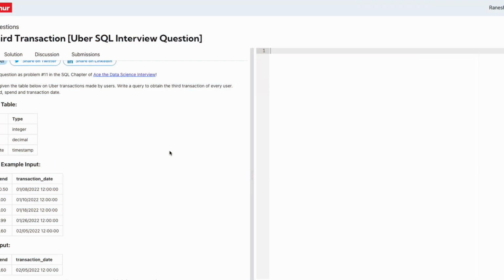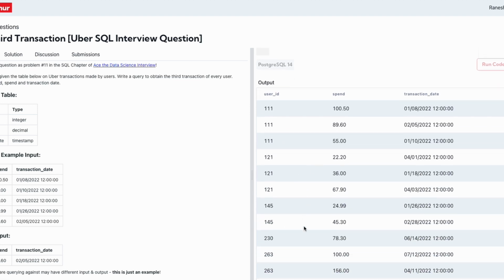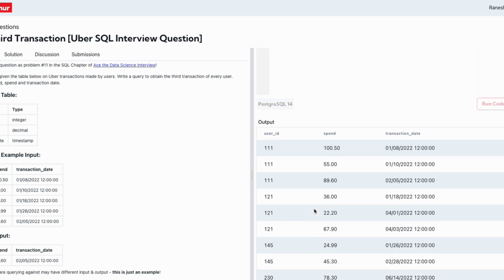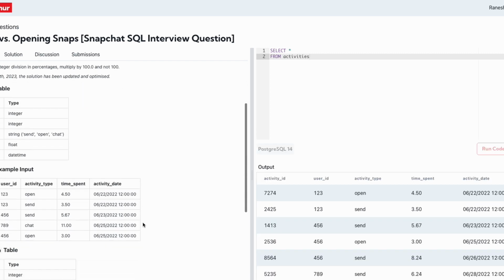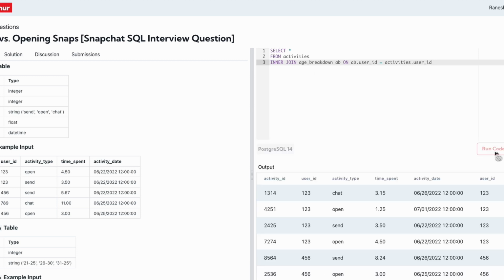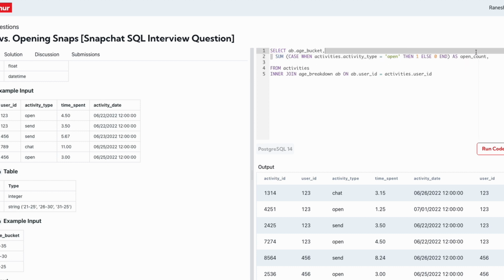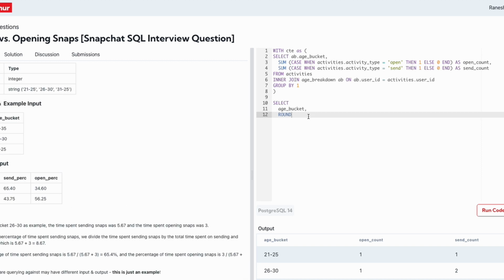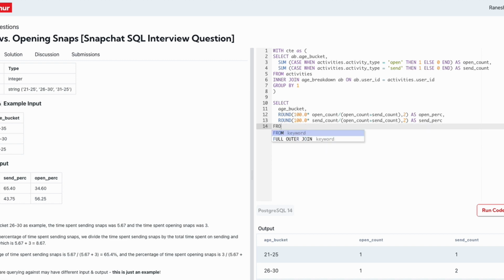Data Science Interview Questions // Snapchat and Uber (Part 6)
Hey guys, there is this Leetcode alternative for Data Science/Analytics/Machine Learning that I thought would be interesting to share. In this video we explored some simple SQL interview questions from LinkedIn, Facebook and some other FAANG companies. This will, hopefully, be a part of a long series where we tackle all sorts of questions like this.

Question 1 (Uber - Third Transaction)

Question 2 (Snapchat - Sending vs. Opening Snaps)